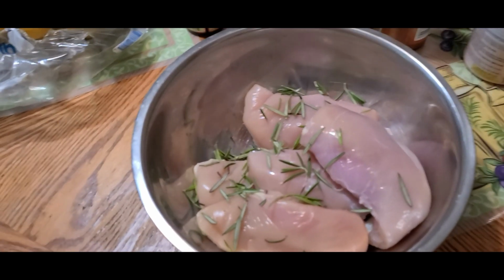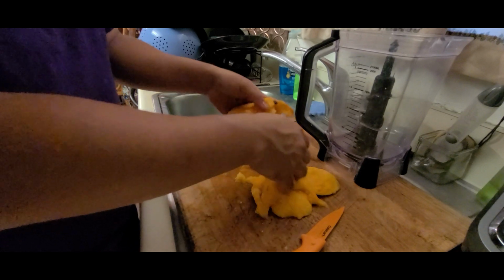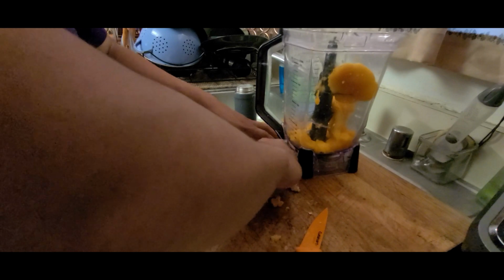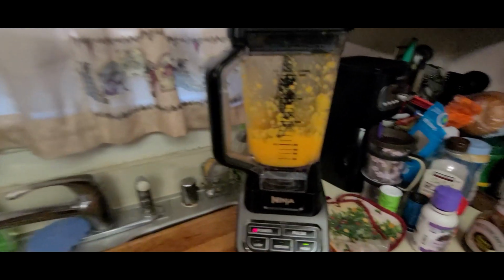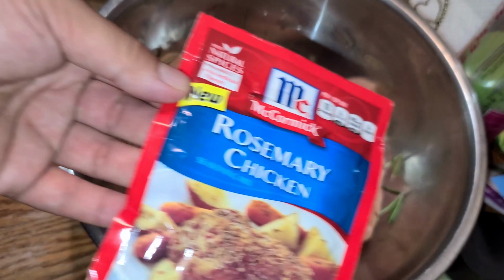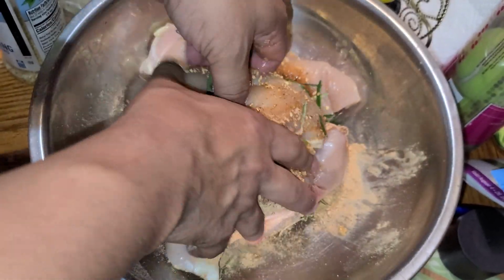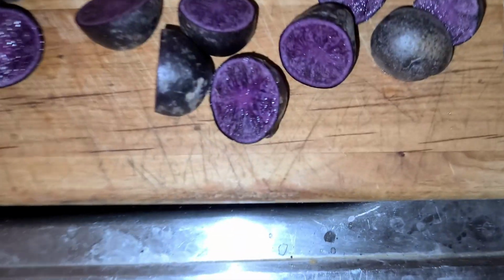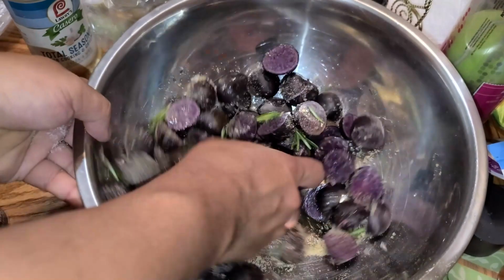Rosemary Mango habanero chicken breast with purple potatoes and stir fry green beans and bell pepper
►tiktok onagason
Just A youtuber just being me Enjoy this my life and hope to create good content and hope my channel grows been wanting to try this youtube thing for a long time.

 My inspriations and favorite youtubers are Nigahiga Kevjumba , timothydelaghetto, wongfuprodctions, and alot of these asian american youtbers would be cool to be like someday.

Really enjoy cooking mostly asian types of foods but love to try and make diffrent things.

Also game and love playing nba 2k destiny cod and many others also like rpg and horror games too .